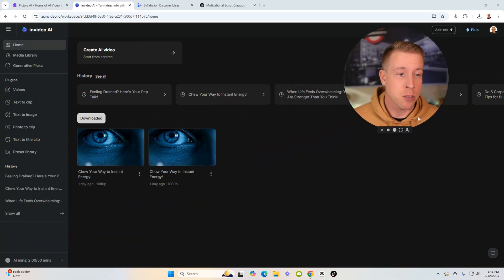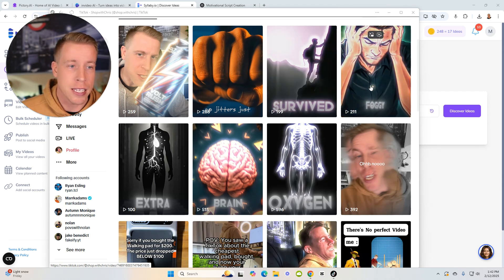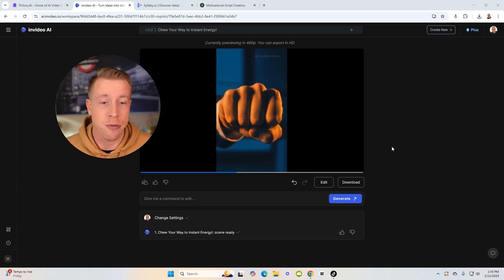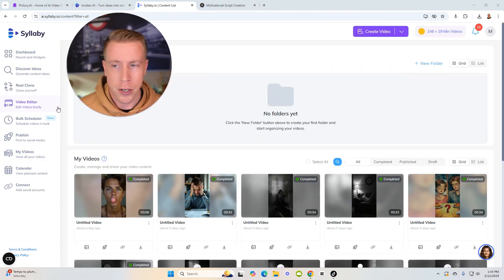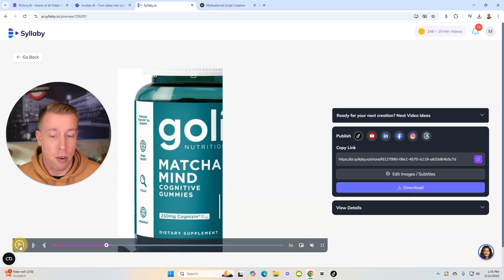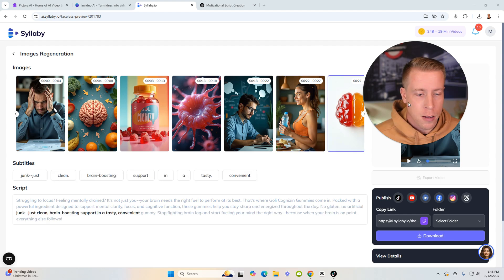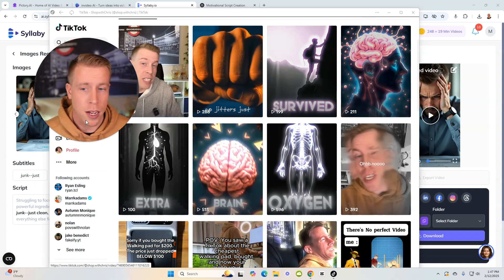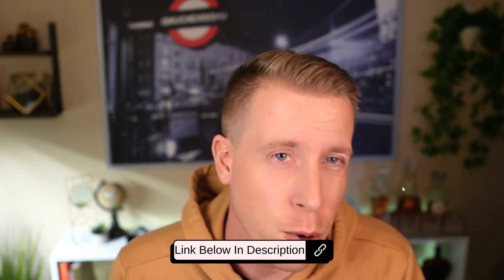How to Use InVideo AI for TikTok Videos!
Creating TikTok videos with InVideo AI is fast and easy! In this step-by-step guide, I’ll show you how to use InVideo AI to generate engaging TikTok content, streamline your workflow, and boost your creativity.